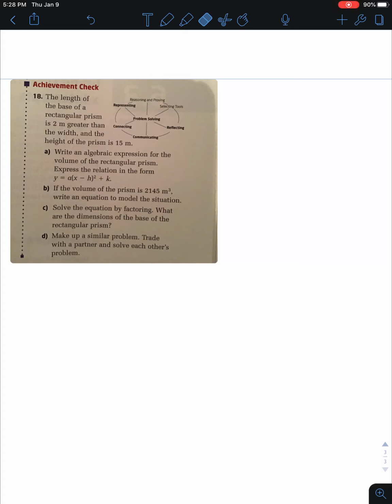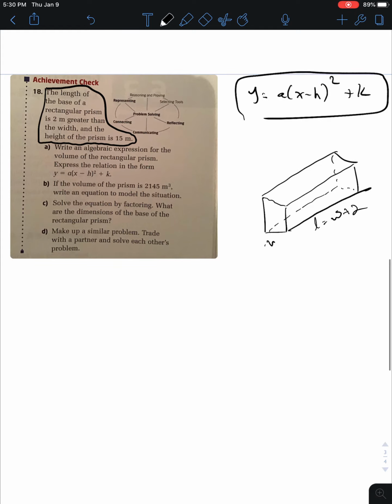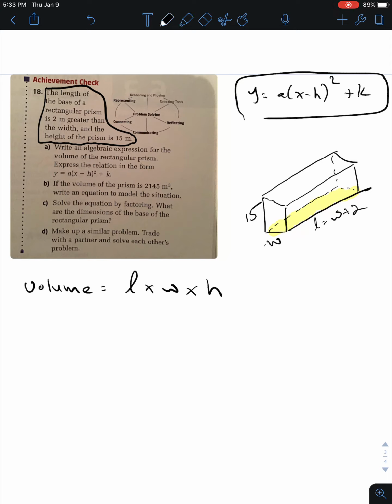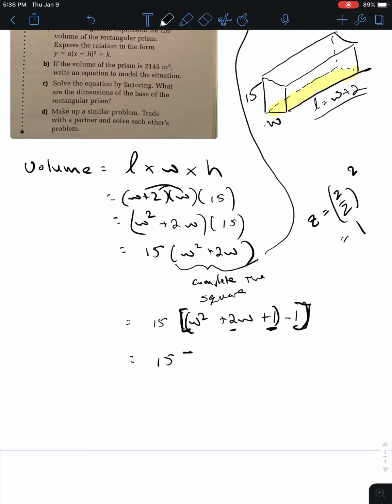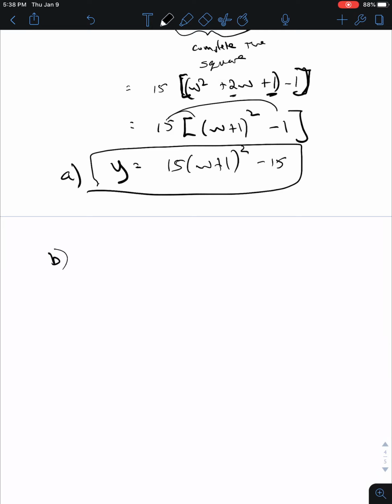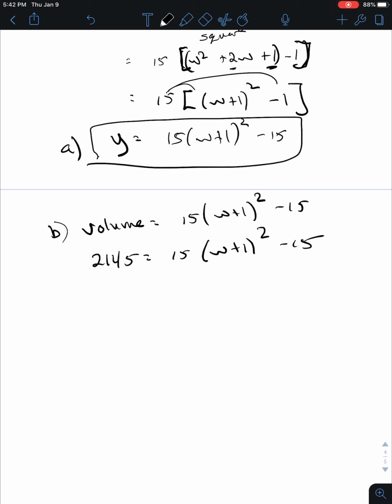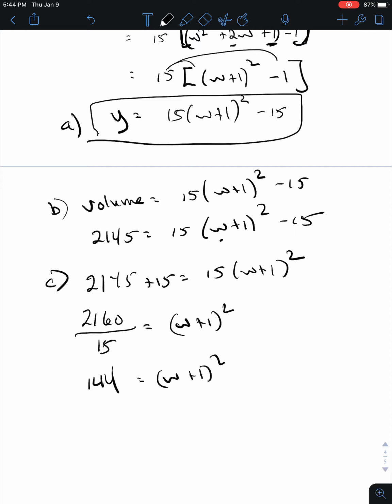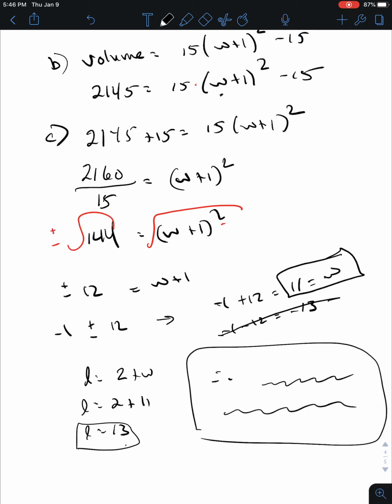Volume Application - Principles of Mathematics - page 281 #18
A guidance to an application of quadratics through volume